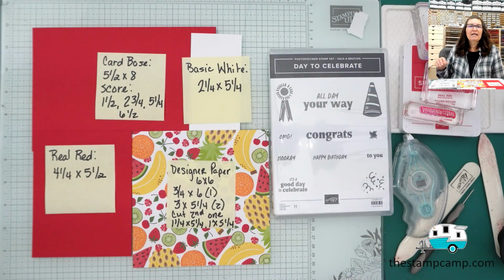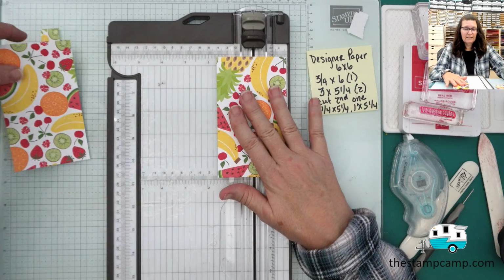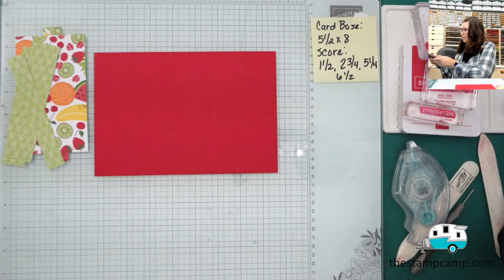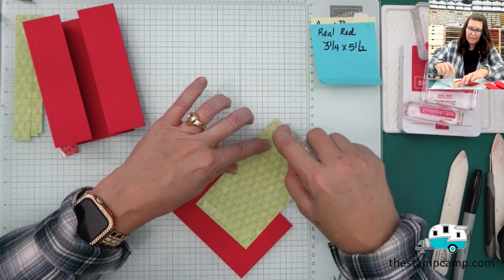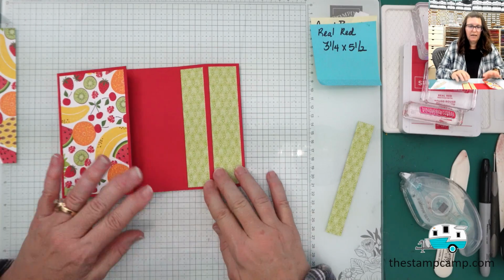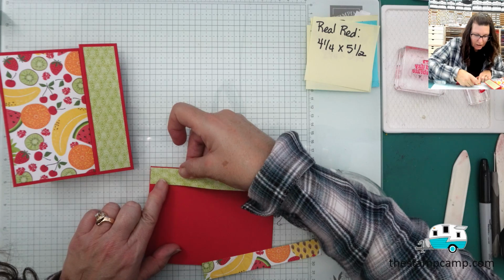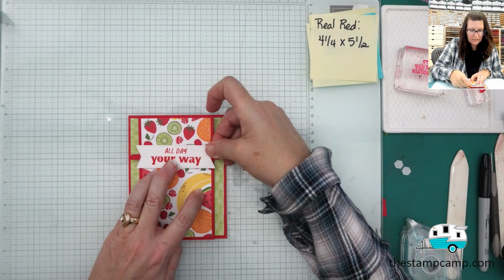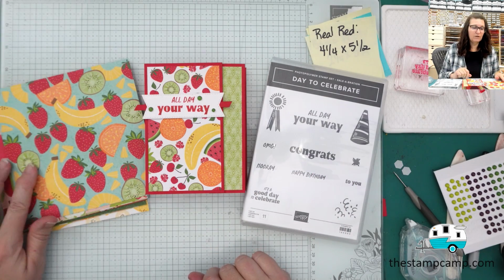One Sweet One Sheet Wonder Fun Fold Card With Fruit Salad Sale-a-bration Paper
Tonight I will show you how to create One SWEET one sheet wonder card with just one 6 X 6 sheet of the Free Sale-a-bration Fruit Salad Designer Series Paper.  This is paper pack is FREE during Sale-a-bration!   You will love this simple fun fold card and the best part, it uses one whole 6 x 6 piece.

If you would like more information about Sale-a-bration or Joining my Team

If you need supplies for these one sheet wonder cards click on any of the links below to place your order.
Fruit Salad 6" X 6" (15.2 X 15.2 Cm) Designer Series Paper [164943] - Price: $0.00

Click on the bell in the upper right hand corner.